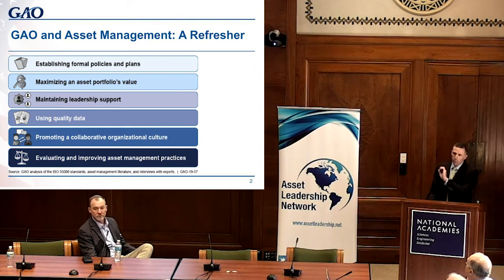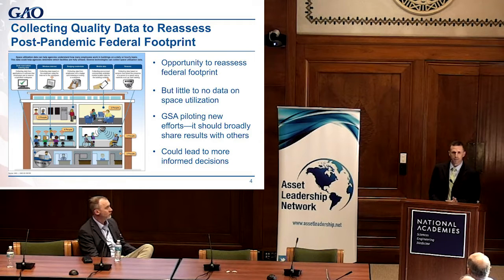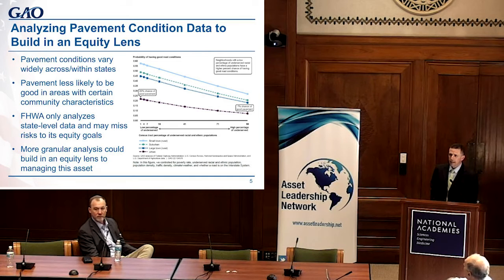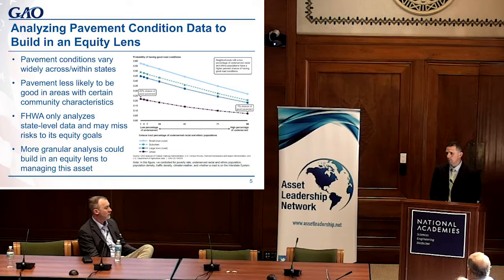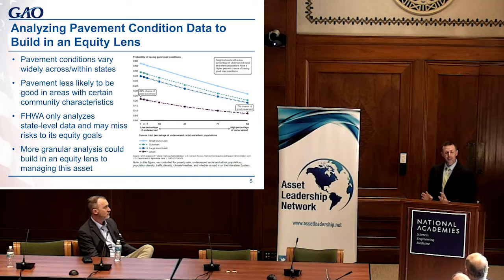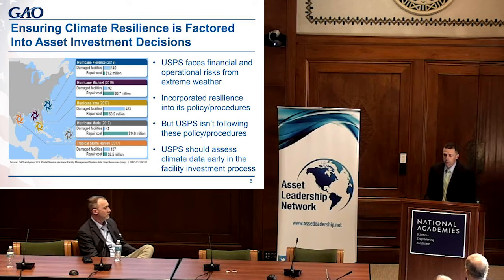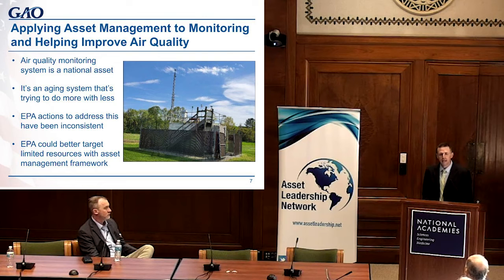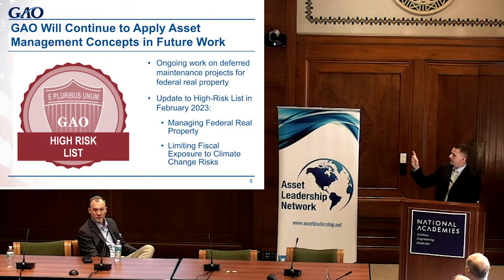US GAO Appling Asset Management to Improve Federal Agencies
David Marroni, Acting Director for federal assets, U.S. Government Accountability Office